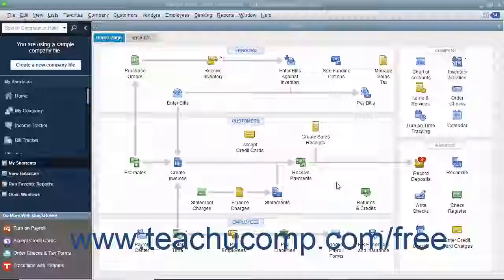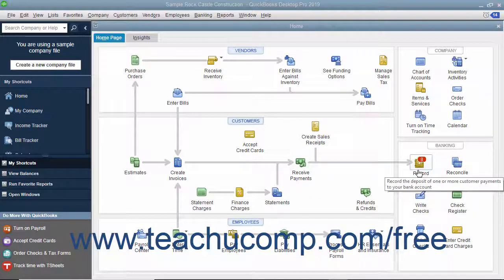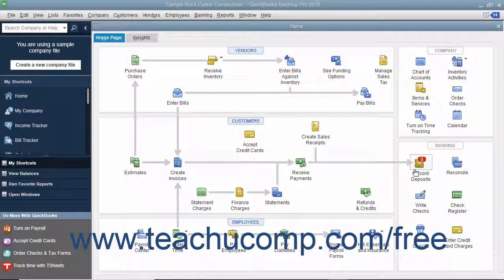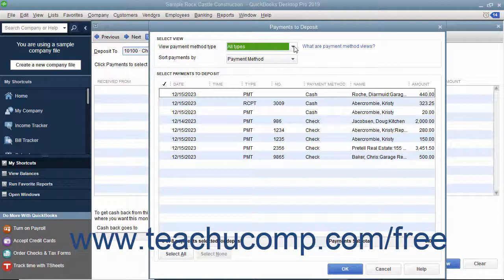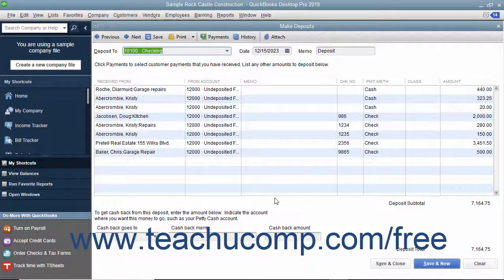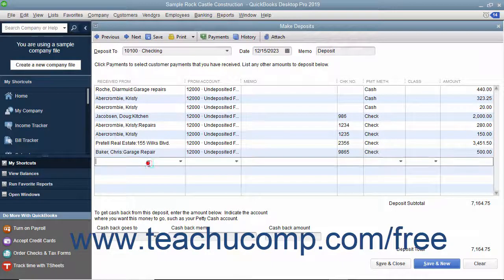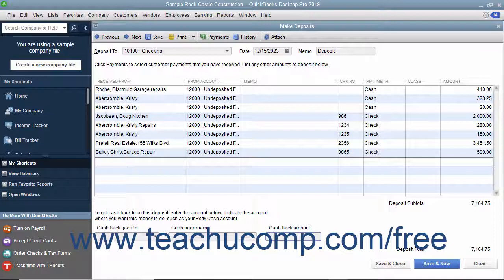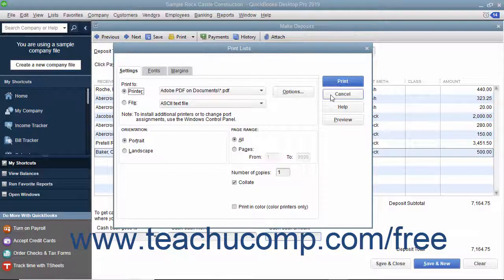QuickBooks Desktop Pro 2019 Tutorial Making Deposits Intuit Training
FREE Course! Learn about Making Deposits in QuickBooks Desktop Pro 2019 A clip from Mastering QuickBooks Made Easy. - the most comprehensive QuickBooks tutorial available. Visit us today!